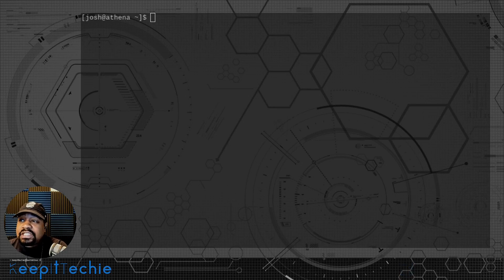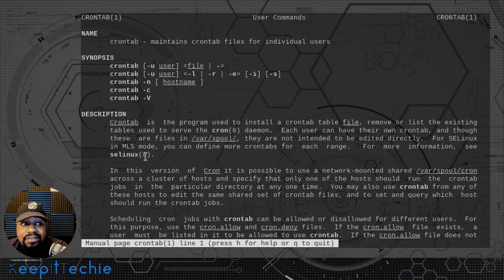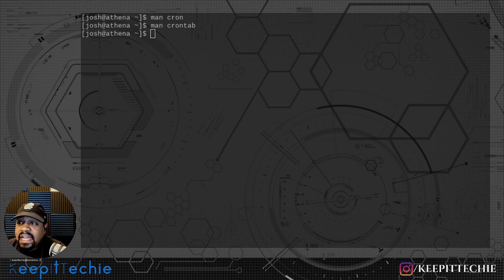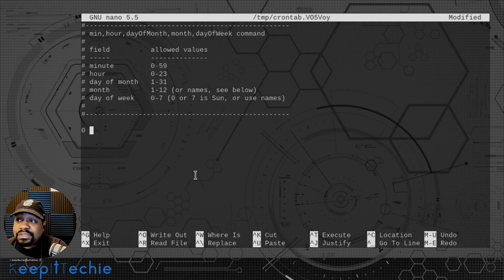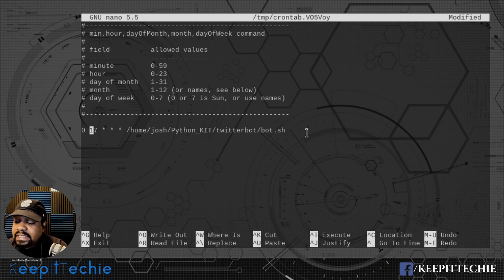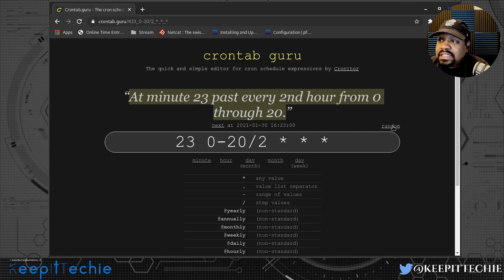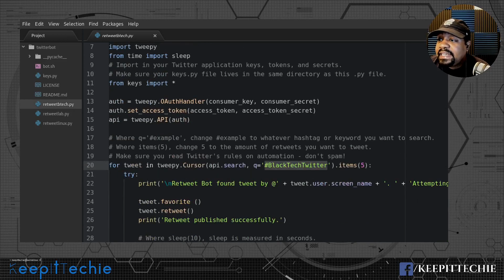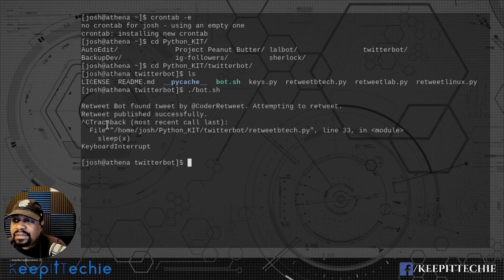Crontab | Quick Introduction to Cron Concepts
What's up, guys!!! II have a hard time remembering the crontab file format, so I thought I’d create a video walking you through the process.

Bitcoin Address: bc1qgxzq9ck5nhud8ekmpt46l9u5gn3ty5w9n6mmd4
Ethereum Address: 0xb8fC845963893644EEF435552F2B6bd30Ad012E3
XRP Address: rKrUvWFT7hVtD5JCcCY9s2HFQZ5UHViLD
Litecoin Address: LNfWvkcFVfKZXJV28dzU9g7FQ7FYtg5cFg
Dash Address: Xu4VgqCkN4d1JKfzdjMNdb63Mfup3Cmnqx
Zcash Address: t1fqyxF3pFtRDuz2Vprt4m5pXWa8rs97Swr